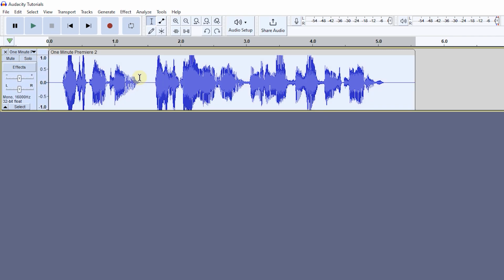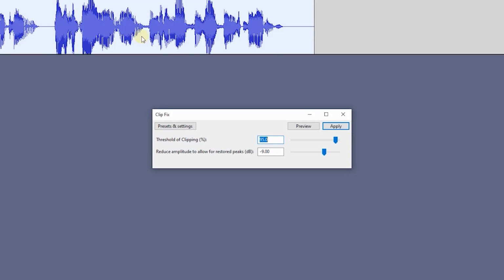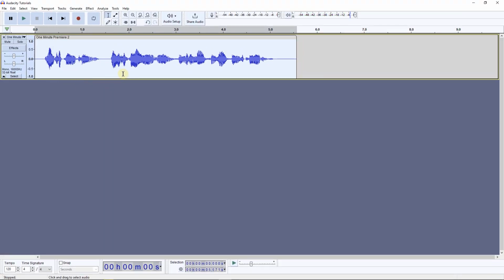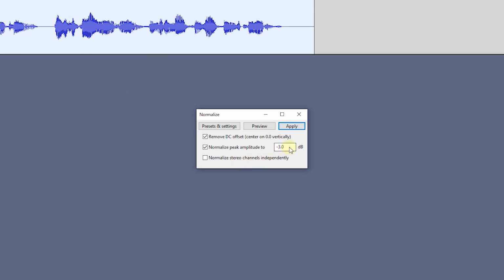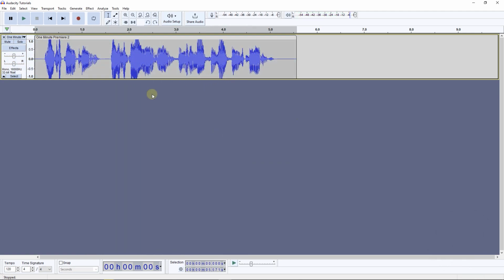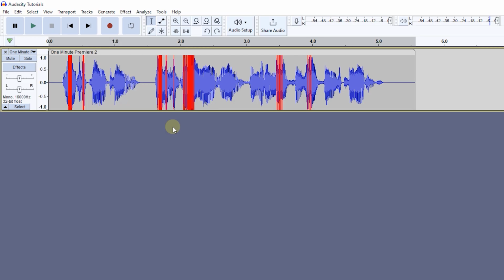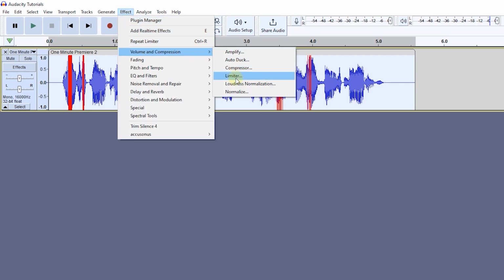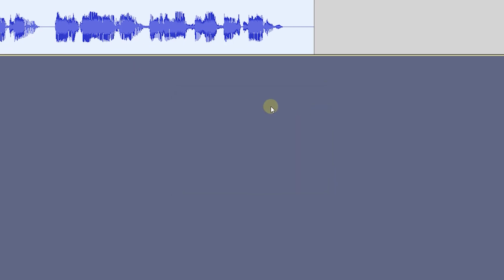How To Fix Audio CLIPPING with Audacity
Learn how to easily add vocal reverb to your audio using Audacity in just a minute! Start creating professional-sounding tracks now.

How To Fix Audio CLIPPING with Audacity Chapters:
00:00 first way to fix audio clipping
00:47 use limiter to fix audio clipping

If you want to enhance the sound of your audio recordings, you can easily add vocal reverb using the popular software Audacity. With just a few simple steps, you can give your vocals a professional touch. To add vocal reverb to audio in Audacity, start by opening the software and importing your audio file. Next, select the portion of the audio where you want to apply the reverb effect. Then, navigate to the "Effects" tab and click on "Reverb." Adjust the settings according to your preference and listen to the preview to make sure it sounds right. Finally, click on "OK" to apply the reverb effect to your selected audio. In just a minute, you can add vocal reverb to audio in Audacity and transform the sound quality.